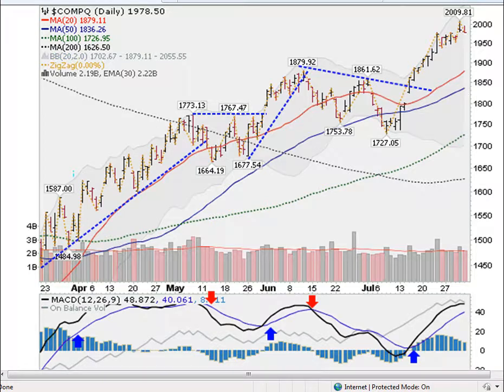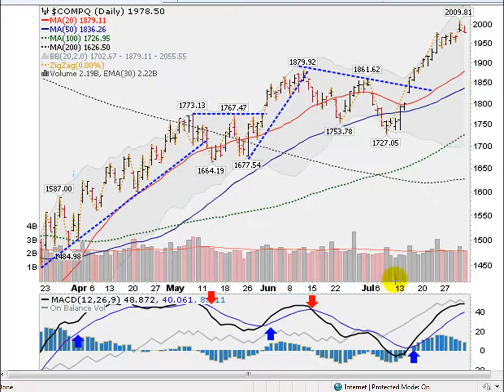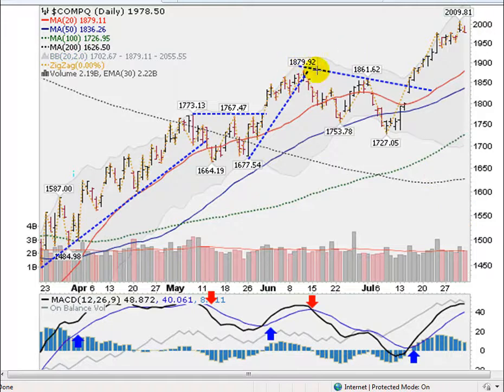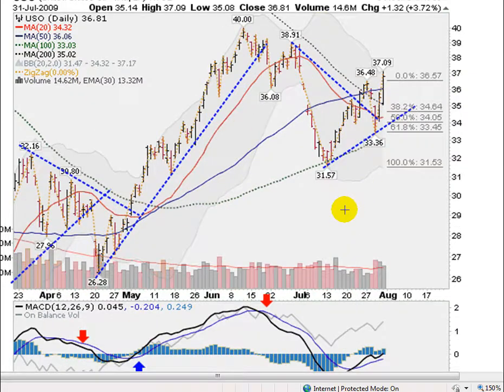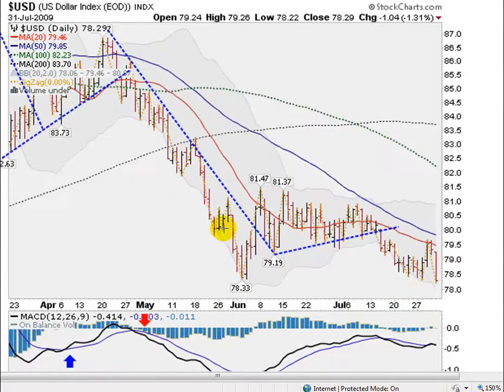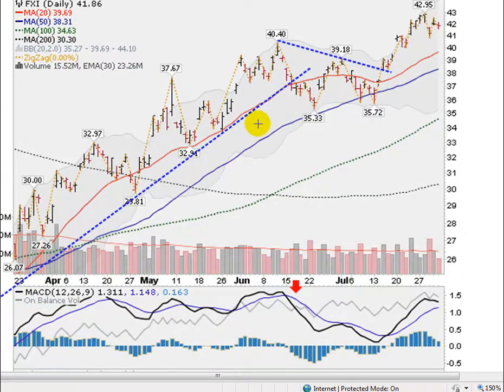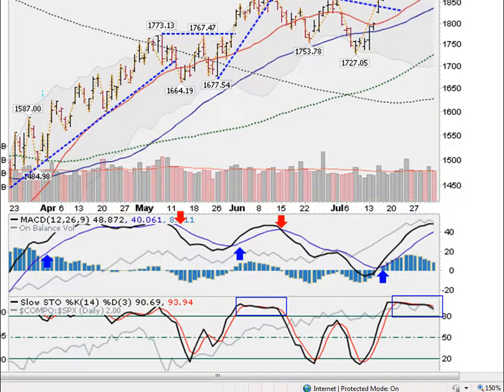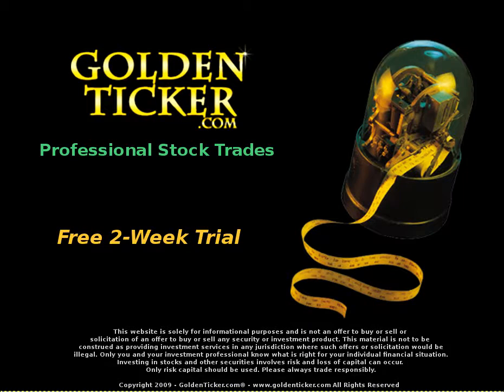"Monster" Rally for Stocks Continues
Mark Gordon analyzes the overall market using his proven trading strategies.

Start your free 2-week trial to his stock picking service . You'll also find lots
of free info there including his video lessons which will make you a better trader.

You can also check out his blog

If you're looking for live index and leading stock charts, check out the GoldenTicker public charts